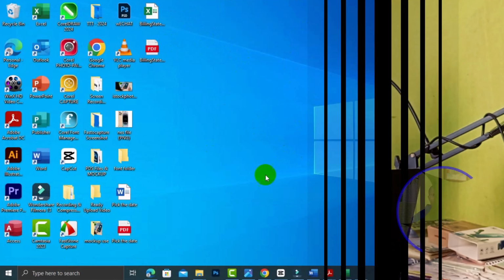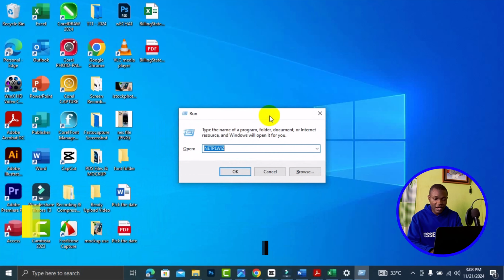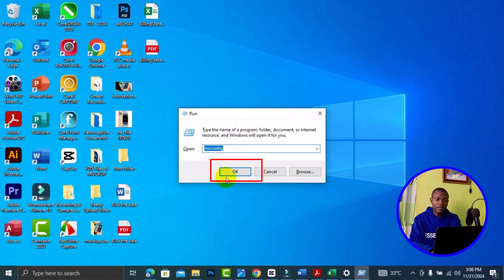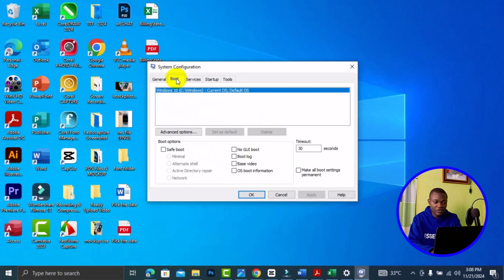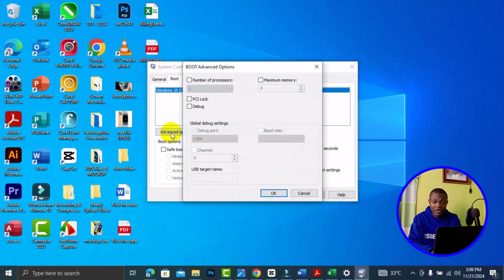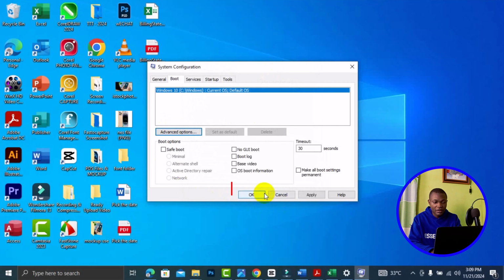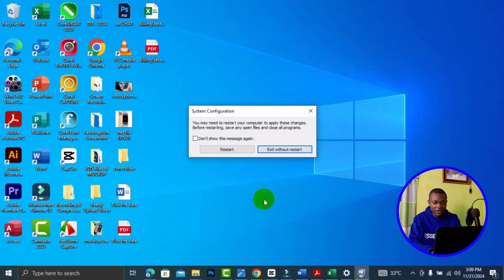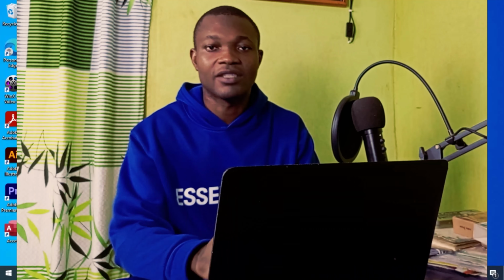PC Tips: How to fast Laptop Speed windows 10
PC Tips: How to Speed Up Your Laptop on Windows 10

Are you tired of your laptop lagging and slowing down your productivity? In this video, we'll show you some effective tips and tricks to boost the speed of your Windows 10 laptop. Whether you're a student, a professional, or just someone who wants a smoother computing experience, these tips will help you get the most out of your laptop.

What You'll Learn in This Video:
1. Optimizing Startup Programs: Learn how to manage and disable unnecessary startup programs that slow down your laptop's boot time.
2. Clearing Out Junk Files: Discover how to free up valuable disk space by deleting temporary files, system caches, and other junk files.
3. Adjusting Power Settings: Find out how to tweak your power settings for better performance without compromising battery life.
4. Uninstalling Unused Applications: Get rid of bloatware and unused applications that take up resources and slow down your laptop.
5. Updating Drivers: Learn the importance of keeping your drivers updated and how to do it effectively.
6. Using Built-in Tools: Explore Windows 10's built-in tools like Disk Cleanup, Defragment and Optimize Drives, and Task Manager.
7. Additional Tips: Discover other valuable tips like disabling animations, upgrading hardware, and more.

Why This Video is a Must-Watch:
- Easy to Follow: Step-by-step instructions that anyone can follow, even if you're not tech-savvy.
- Time-Saving: Quick and effective methods to speed up your laptop without spending hours troubleshooting.
- Free Solutions: All tips and tricks are free and utilize built-in Windows 10 features.

Turn your sluggish laptop into a high-performance machine with these simple yet effective tips! Let's get started!